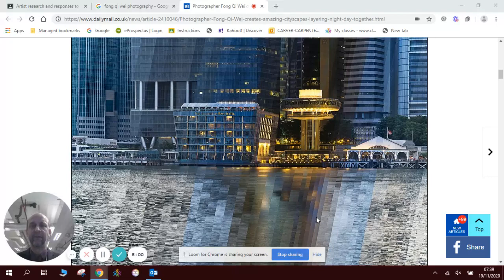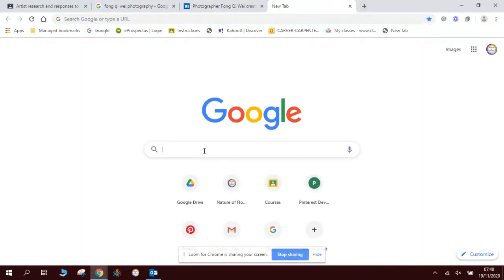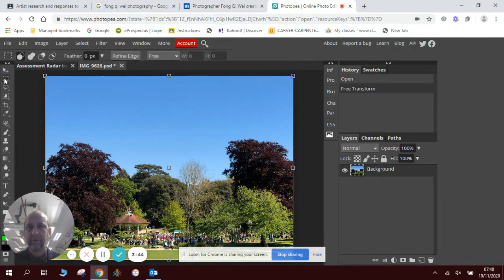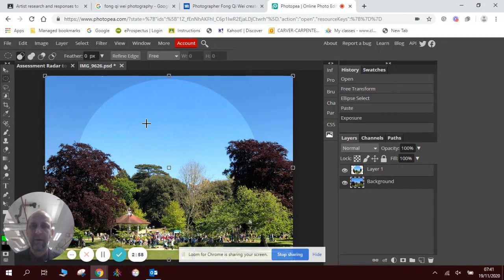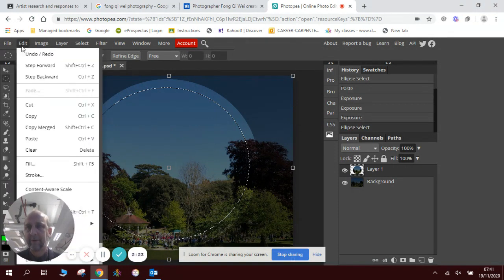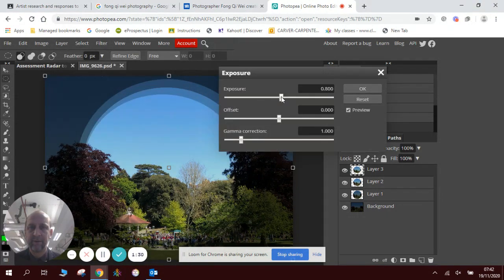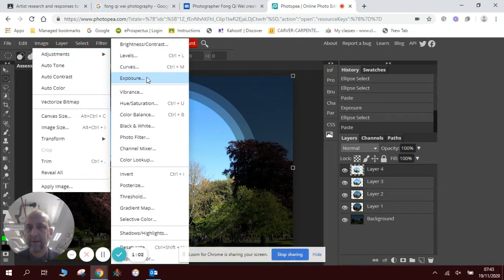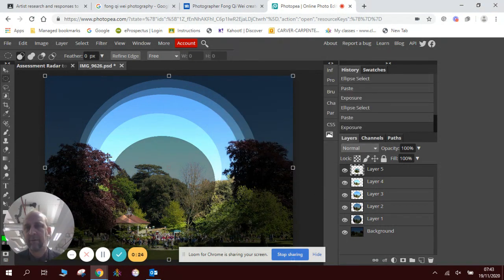How to make a Timescape Exposure, inspired by Fong Qi Wei in Photopea or Photoshop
Free how to Photopea lesson to create a timescape image in the style of Fong Qi Wei's Time Painting